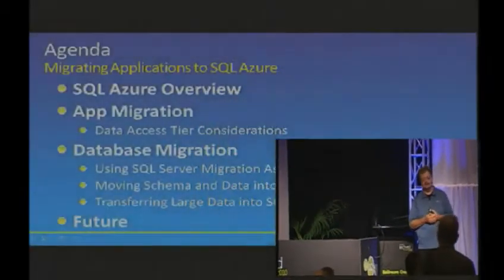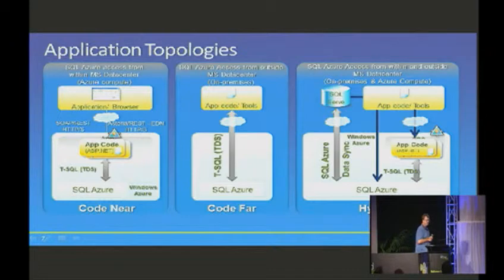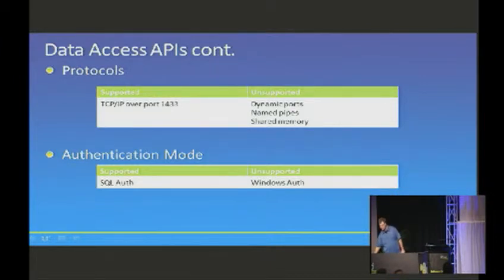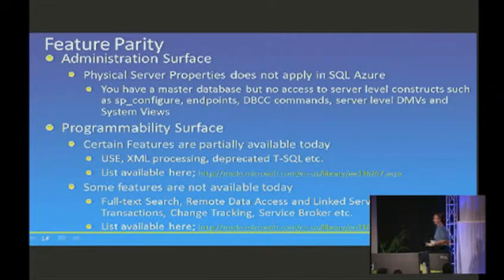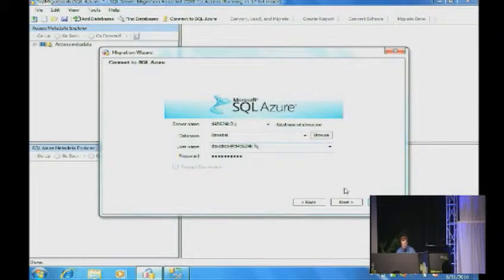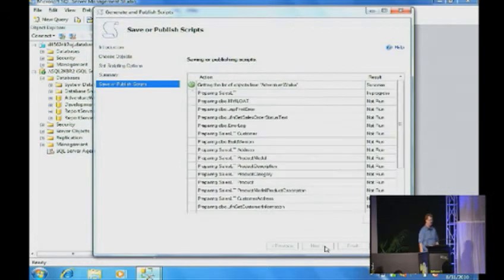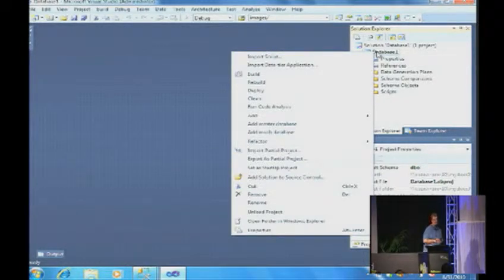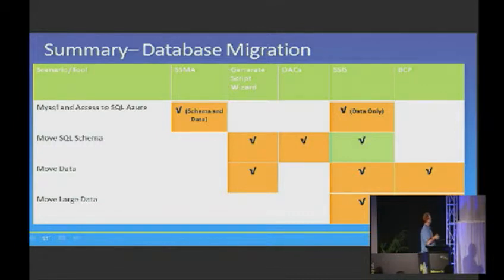Tech·Ed New Zealand 2010 Migrating Applications to Microsoft SQL Azure